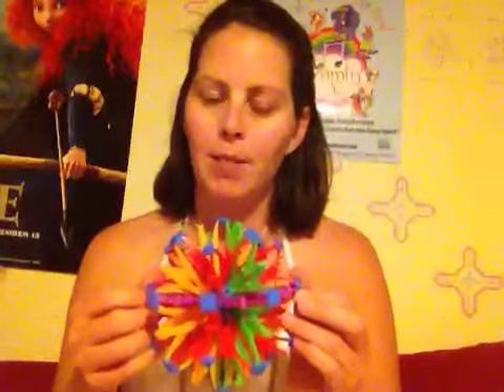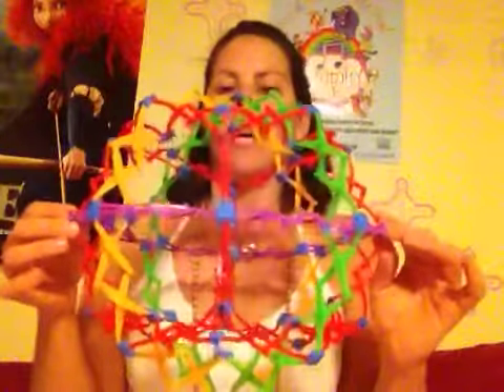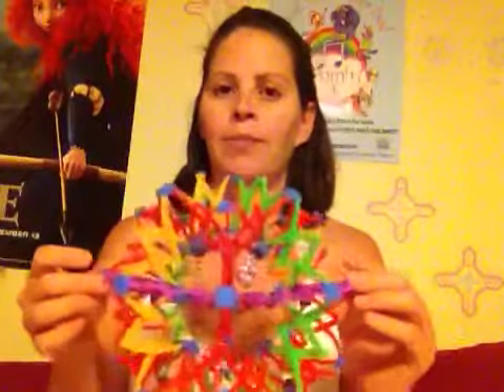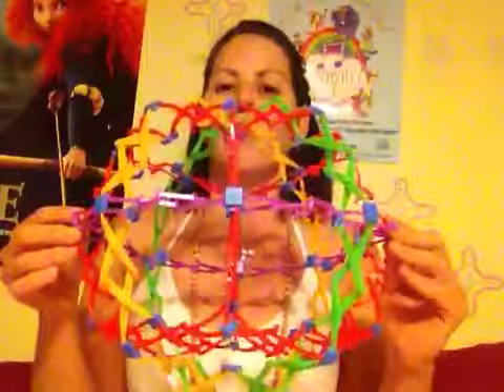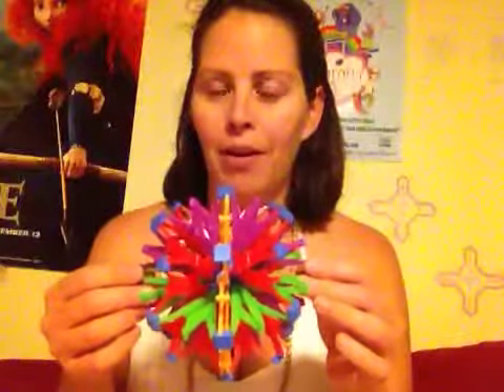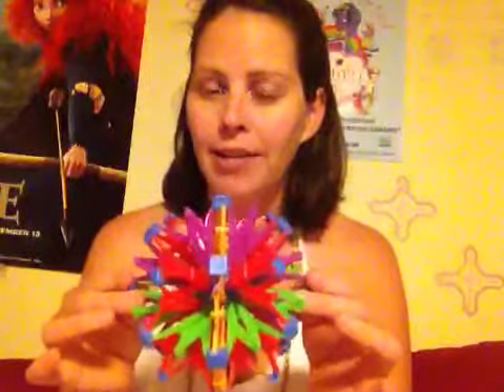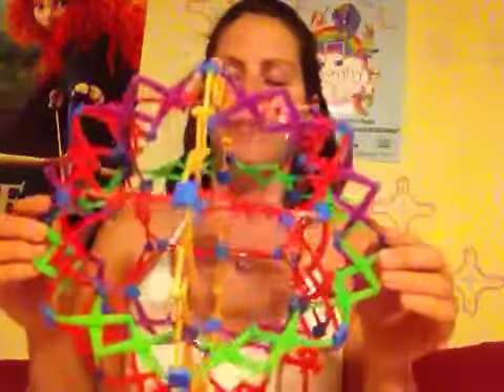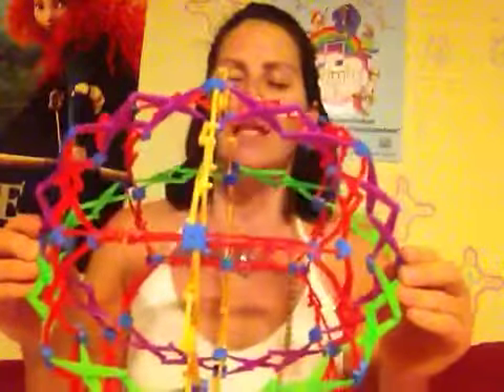Breathing Ball ~ Day 64 of 90 Day Video Challenge